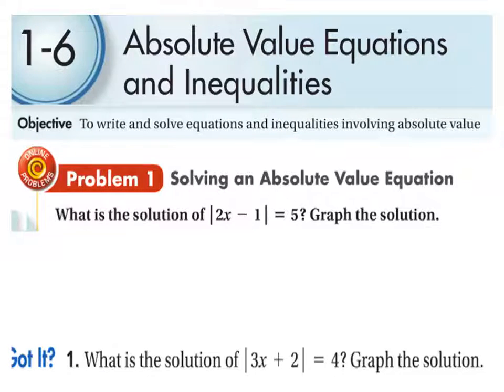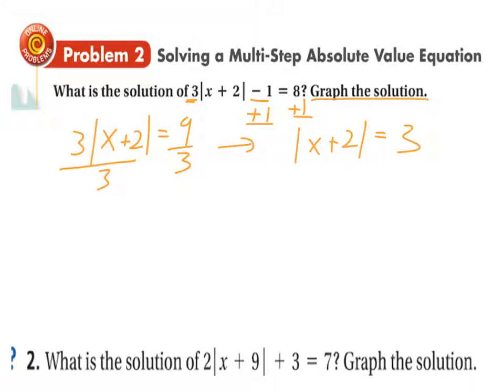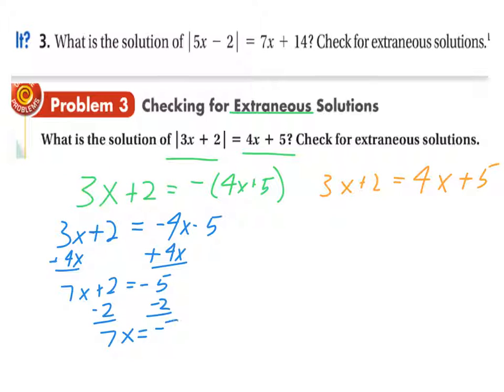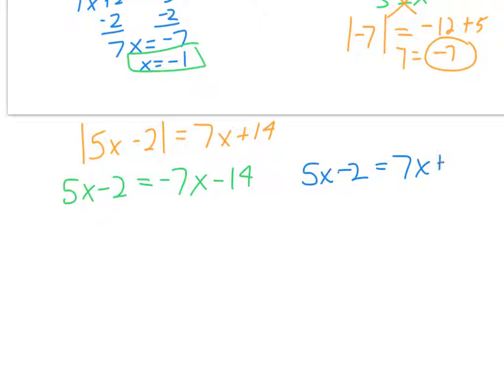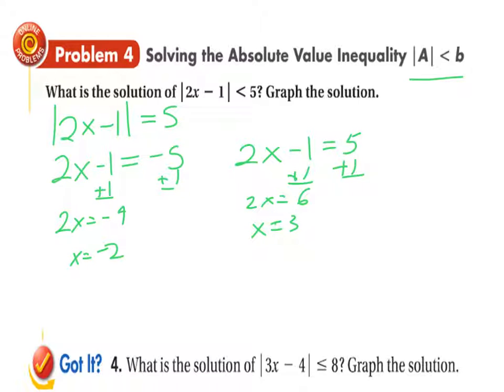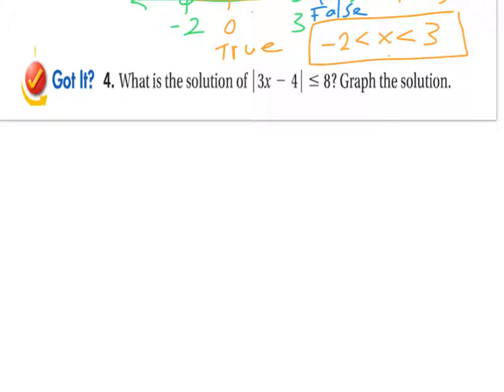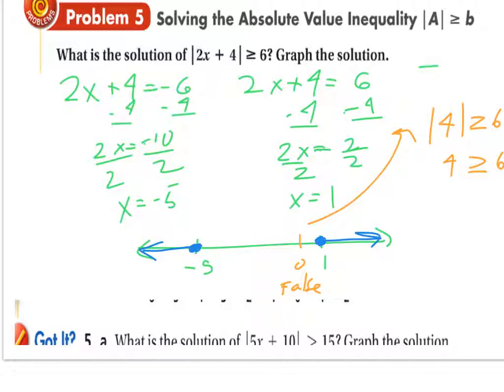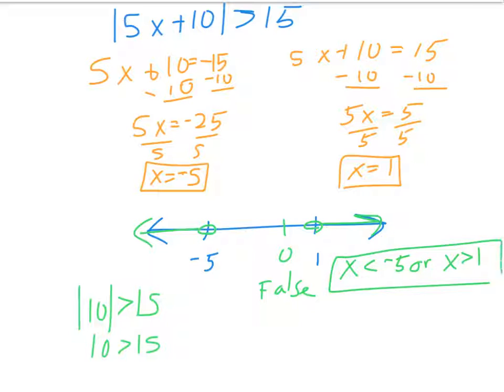ha2 1.6 notes